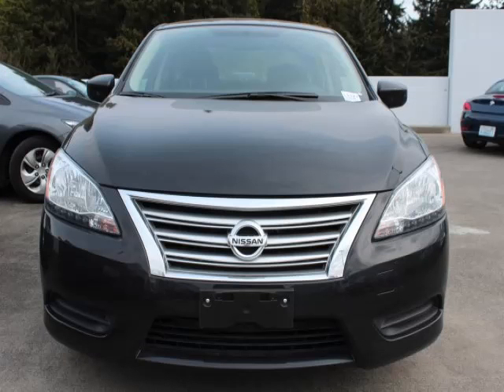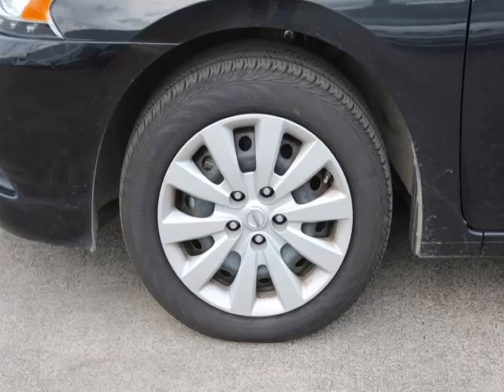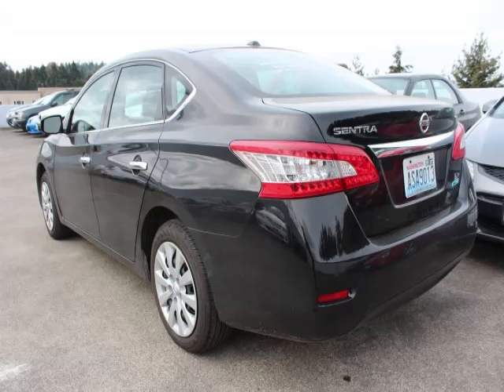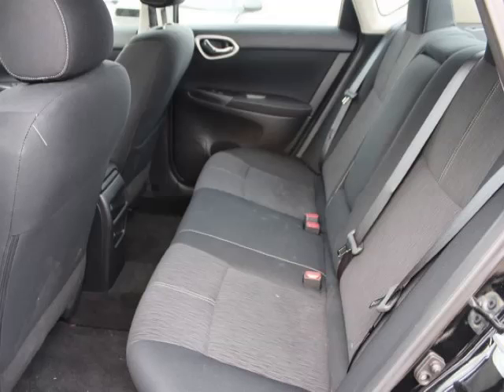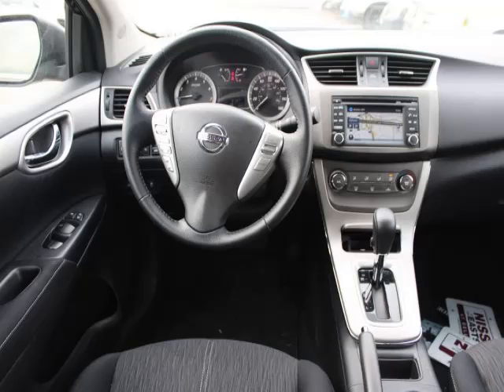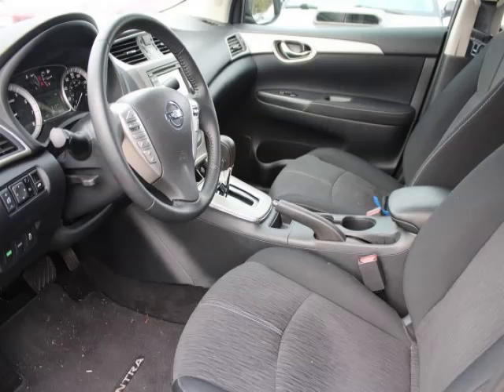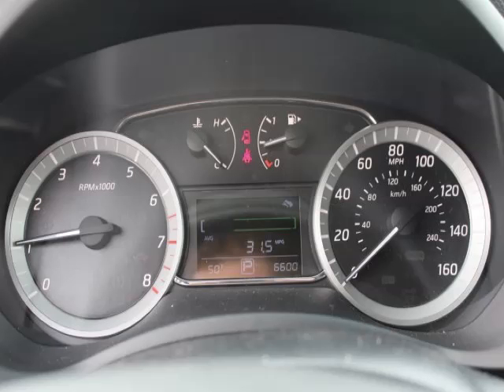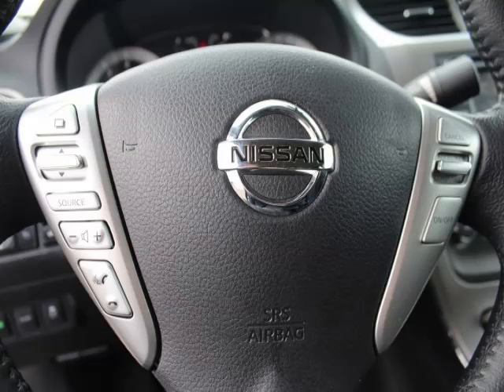2014 Nissan Sentra in Bellevue WA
At Eastside Auto Credit , our long-standing customers know us a dependable source of used pre owned vehicles, like this Nissan Sentra 4 Door Sedan , conveniently located in Bellevue, Washington . For the absolute best in service, selection, and value, please visit our to learn more about this exceptional 2014 Nissan Sentra

11815 NE 8th St
Mon-Fri: 9am-8pm
Saturday: 9am-7pm
Sunday: 10am-6pm

2014 Nissan 4 Door Sedan 4 Door Sedan

Fuel:
Transmission:
Exterior Color: Super Black
 Stock #: L1127
 VIN: 3N1AB7AP2EY221313